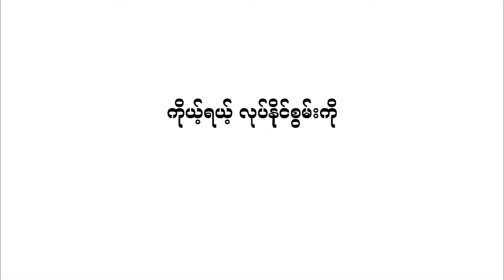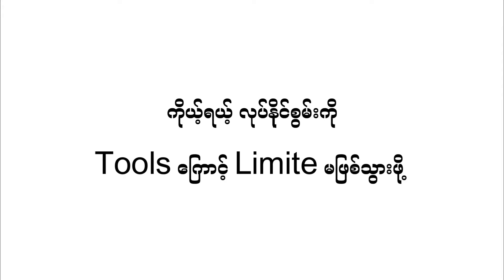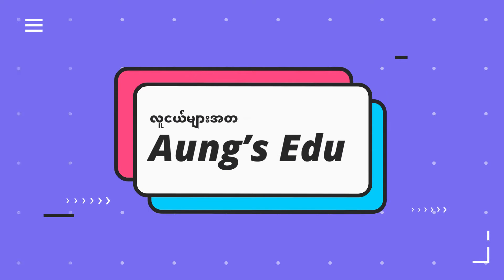ဘဝမှာ အောင်မြင်ချင်ရင် Tools ကြောင့် Limitation မဖြစ်ပါစေနဲ့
ကျနော်တို့ လူငယ်တွေအနေနဲ့ ဘဝမှာအောင်မြင်ချင်ရင် Tools ကြောင့် ကိုယ့်ရယ့် လုပ်နိုင်စွမ်း Limitation မဖြစ်ပါစေနဲ့။